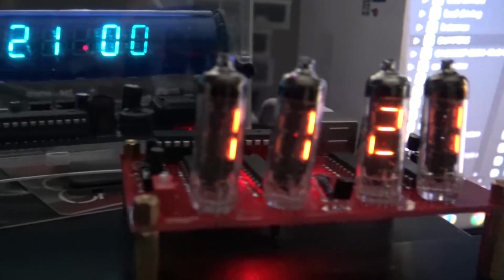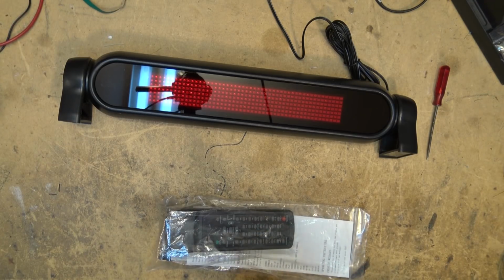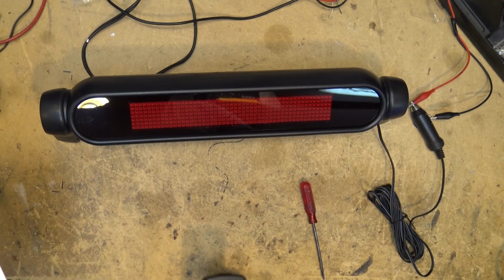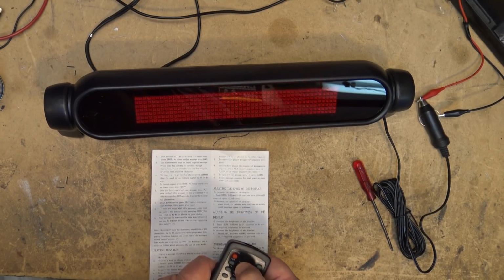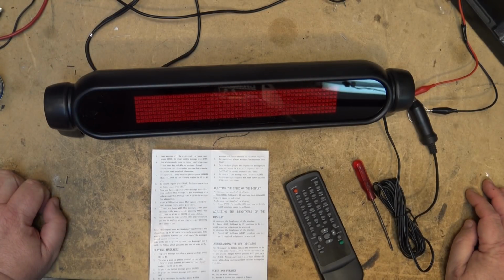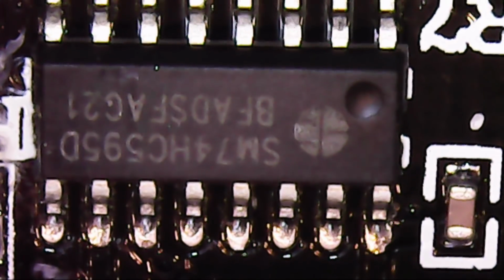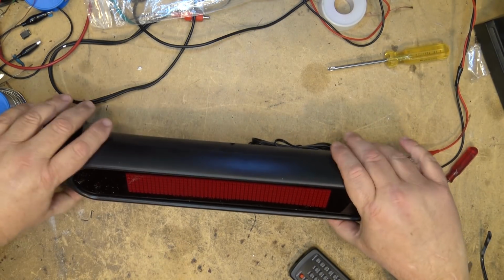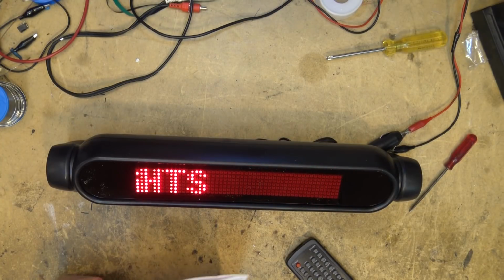LED Message board review and tear down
I picked this up from banggood.com
Cool little unit, and an inspection shows it is well made.